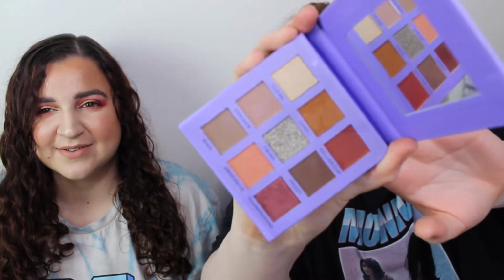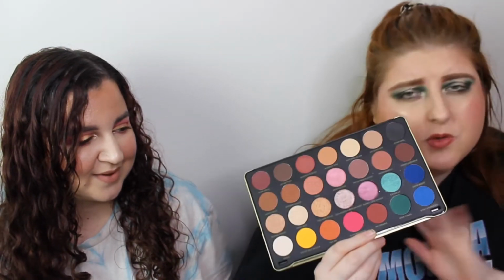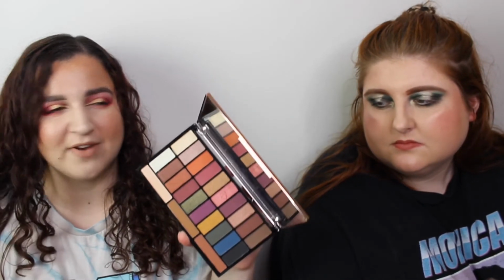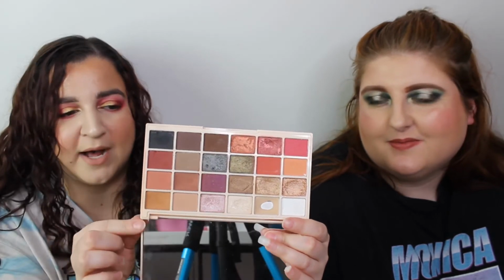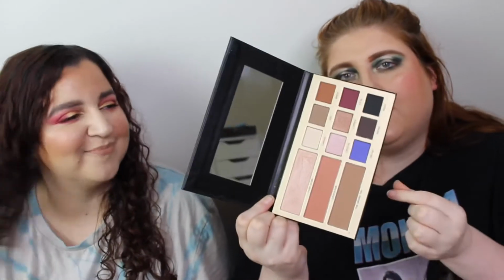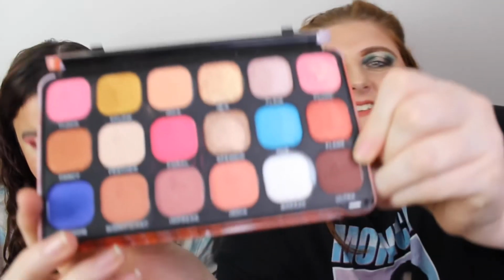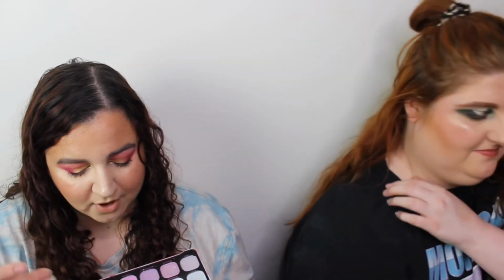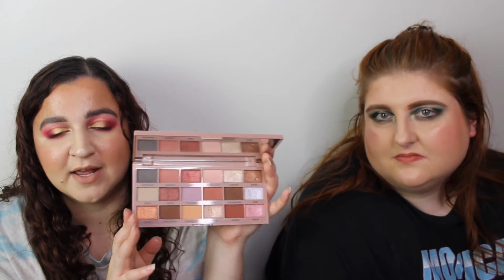PART 1 of OUR BEST AND WORST REVOLUTION EYESHADOW PALETTES | LIZZIE AND JODIE | VLOGMAS DAY 9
In today’s video me and Jodie decided to kick of my revolution best and worse series with our best and worse palettes. We hope you enjoy!

MUSIC USED -